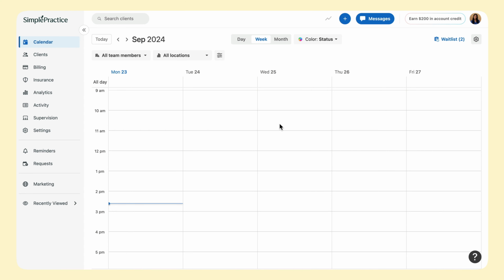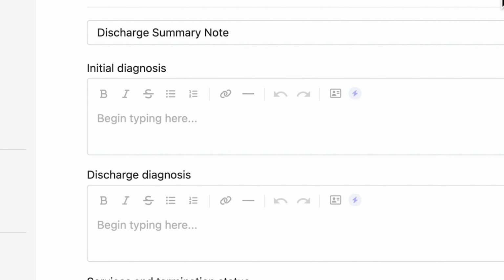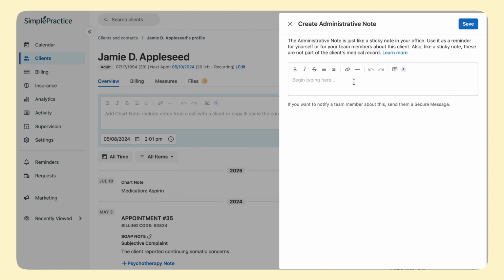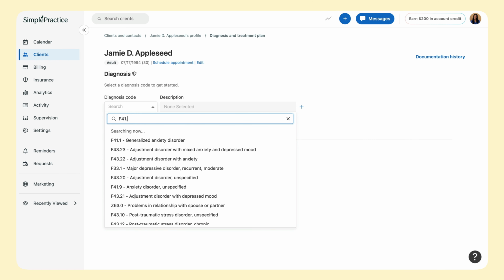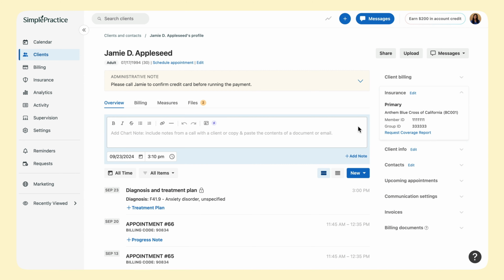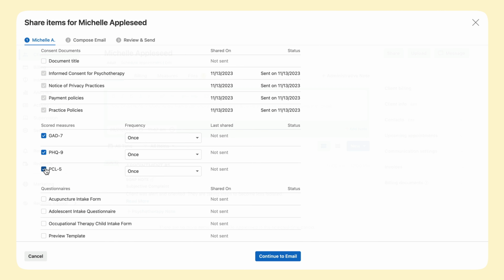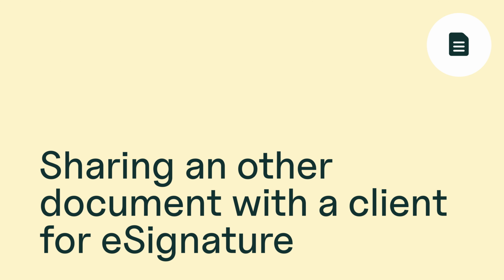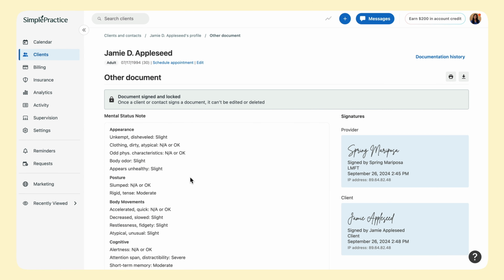Tutorials: Adding documentation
Want to add documentation to a client's chart that's not tied to a specific appointment? In this video, we’ll walk you through the different options available in SimplePractice. Learn how to create chart notes, administrative notes, diagnosis and treatment plans, good faith estimates, mental status exams, and scored measures. Plus, discover how to use document templates and share files with clients for e-signature.